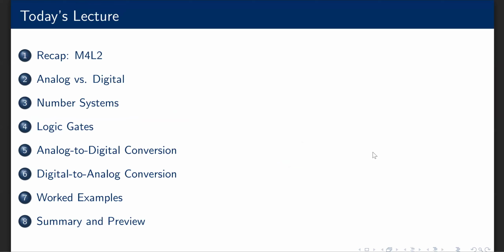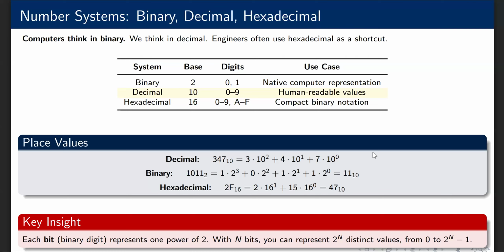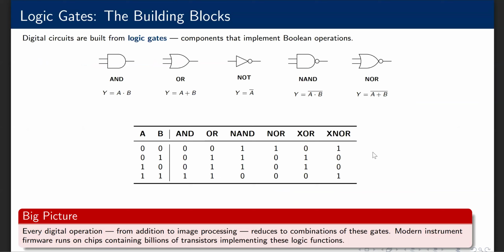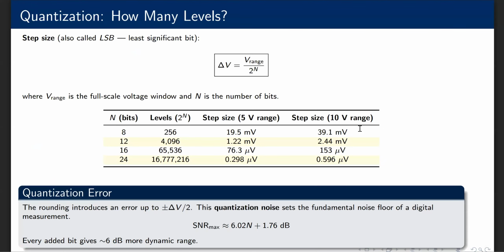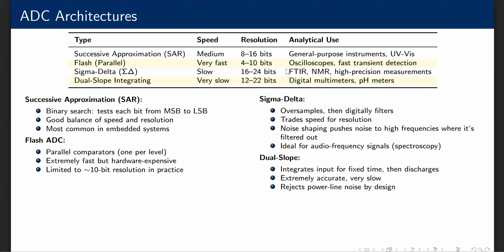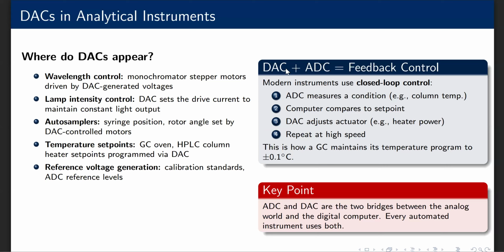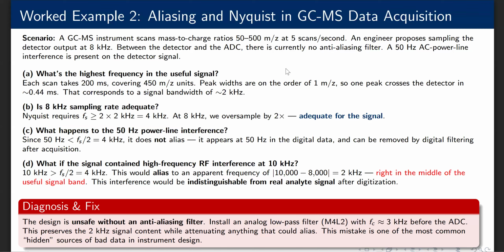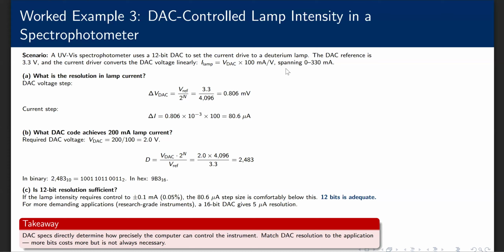Electronics for Chemists 3: Digital Electronics and Data Conversion